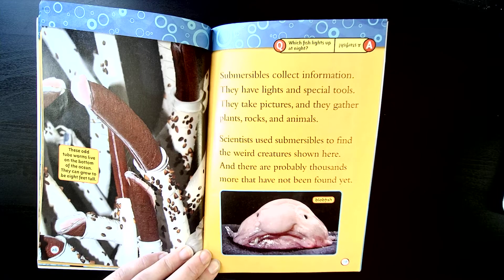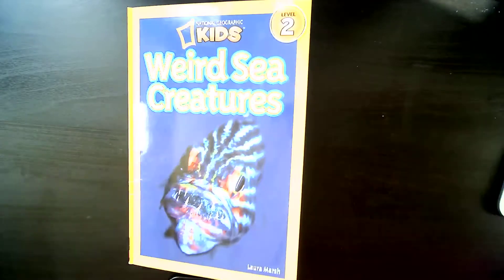Ocean Read-Aloud: Weird Sea Creatures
National Geographic Kids Weird Sea Creatures